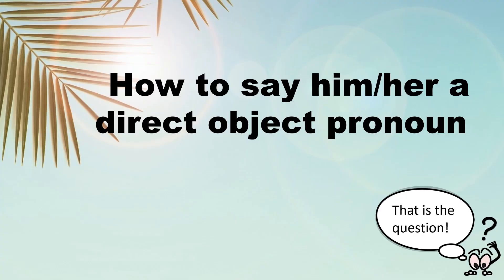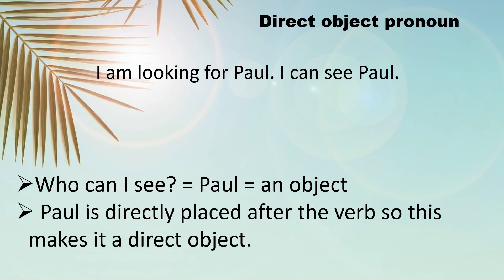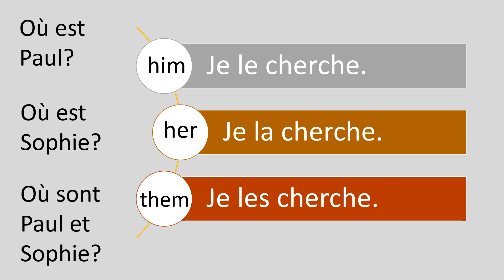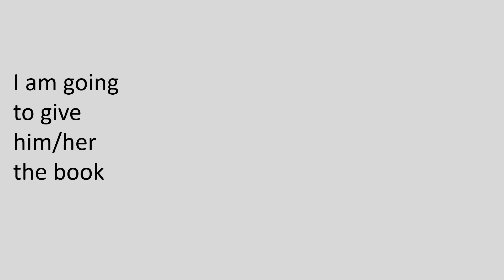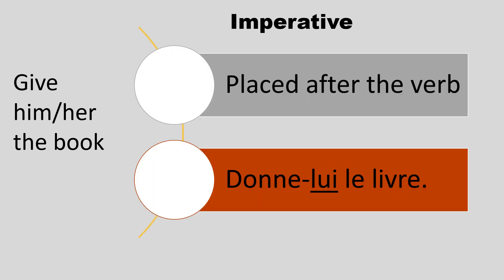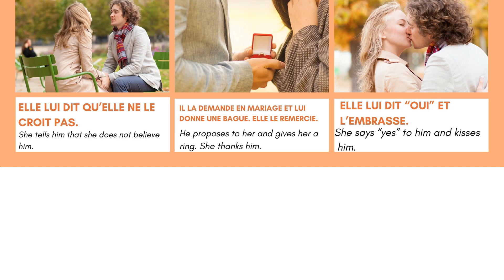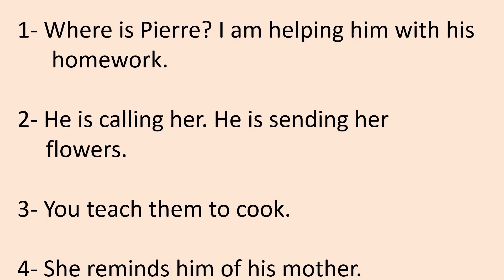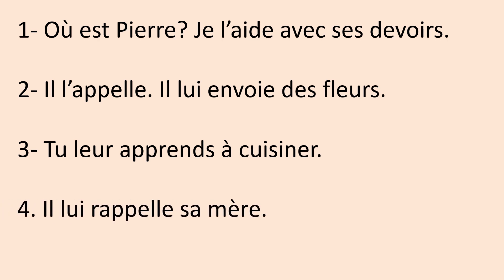French OBJECT PRONOUNS with Jenny at your fingertips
learnfrenchwithjenny A video explaining the use of the direct and indirect object pronouns in French with an exercise at the end of the video.
00:00    Introduction
00:42   Direct Object pronouns
02:42    Indirect Object pronouns
05:29    Love story
06:50    Exercise and responses

Jenny is me, a French native who has been teaching French for many years. CSEC oral examiner, DELF-DALF and TEF examiner.

Welcome to French-Action, a channel for French learners, those who want to improve their French, prepare for an exam and are interested in the French culture.
This channel also caters for those who are preparing for CSEC French, CAPE French, French GCSE, DELF, DALF, TEF, TCF examinations.